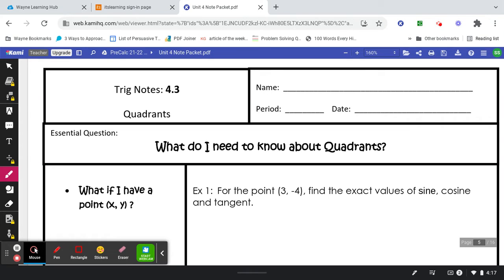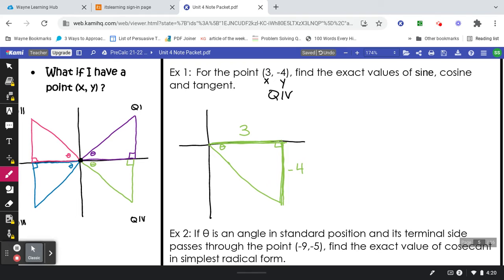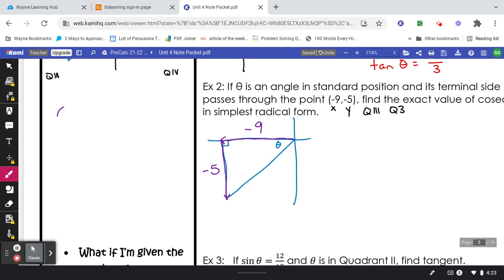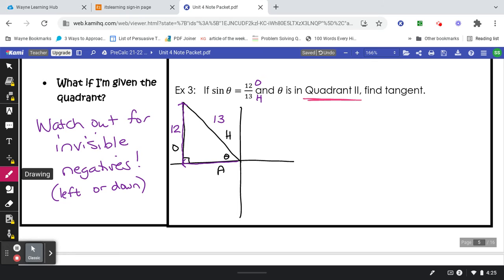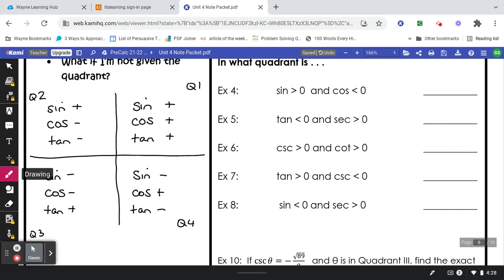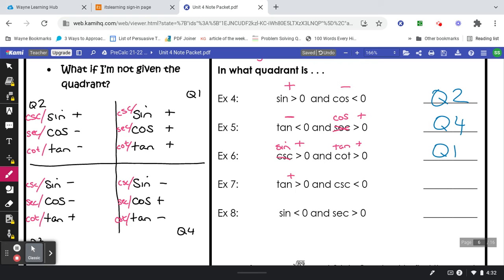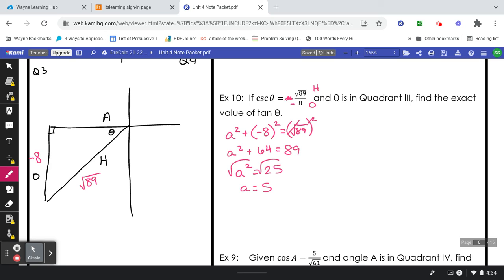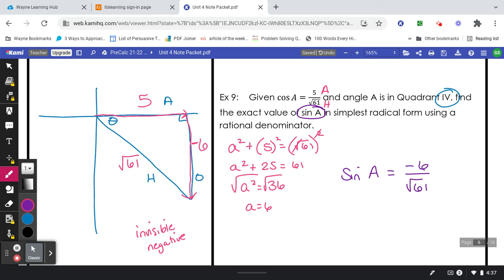Trig 4.3 Quadrants